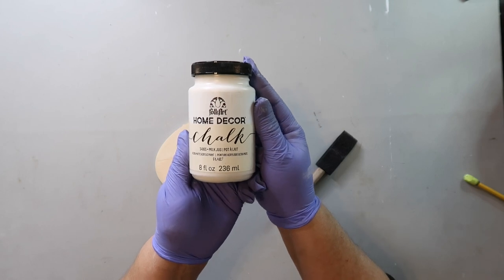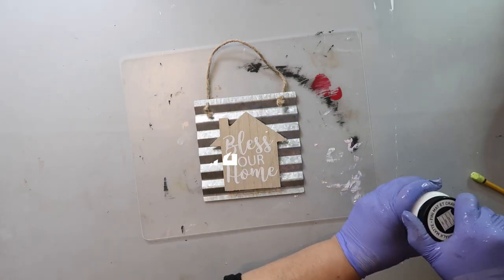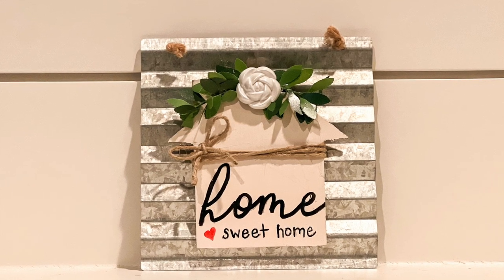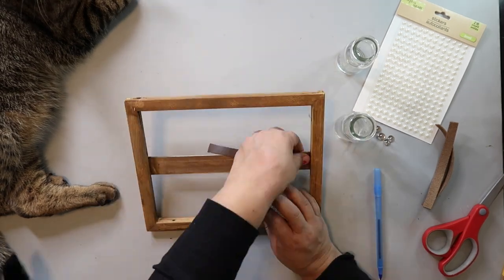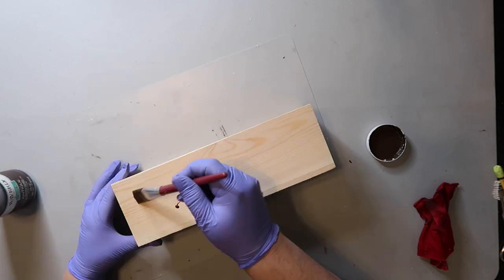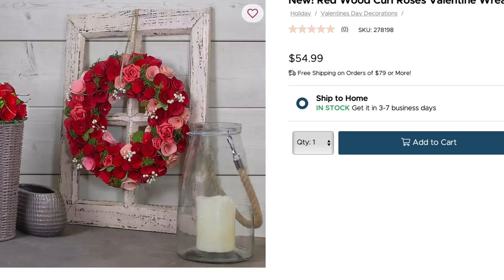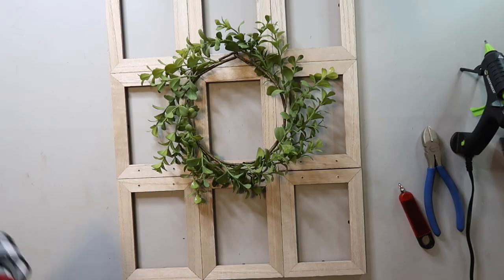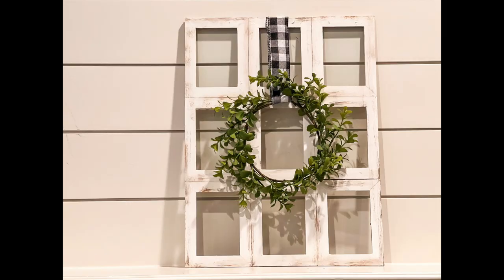5 Easy Budget Friendly Spring DIYS | Spring Has Sprung | Our Gray House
Welcome to my first spring DIY video of the season!  I hope you love it!